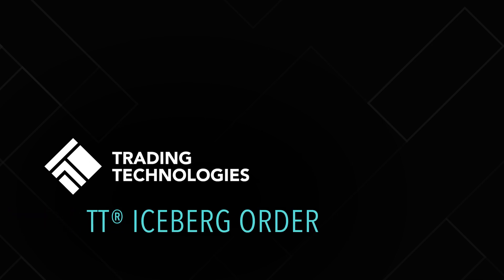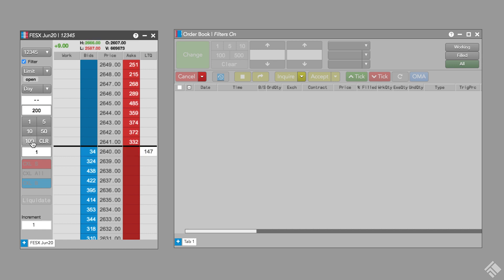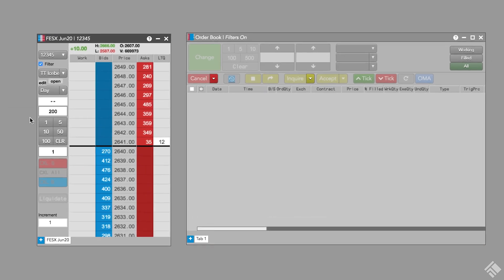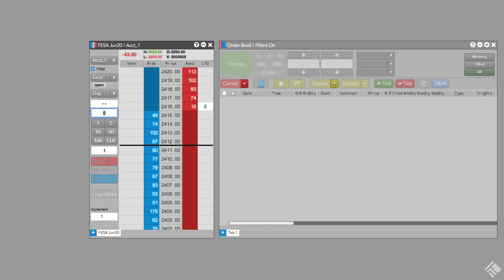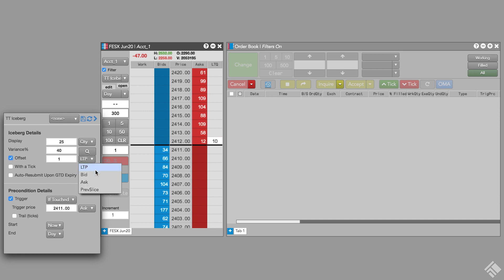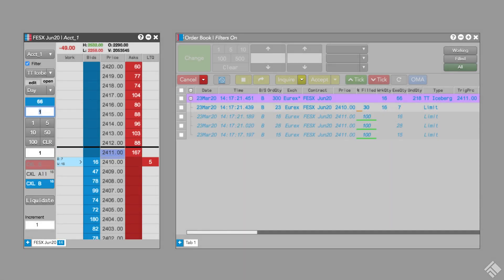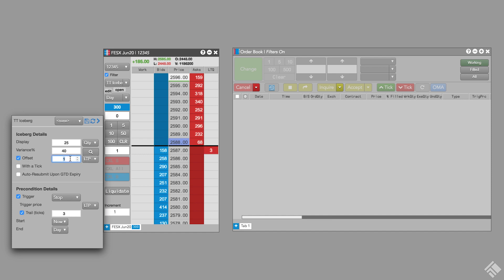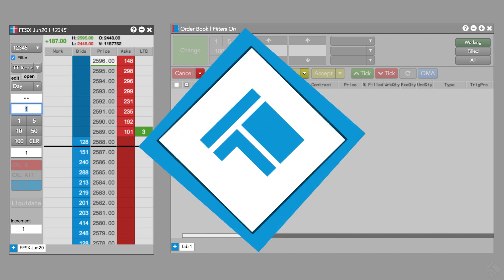TT® Iceberg Order | TT® Futures Trading Platform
The TT Iceberg order provides traders the ability to customize their Iceberg order execution beyond native exchange Iceberg orders. In this video we'll show you how to trigger your Iceberg order based on market conditions, vary the quantity of each disclosed order, adjust the price level of each disclosed order, and more.